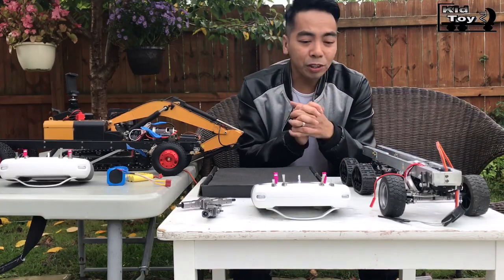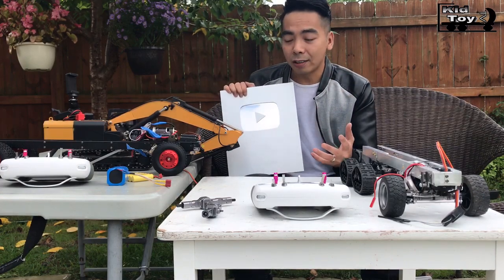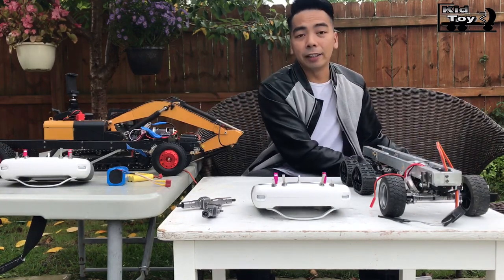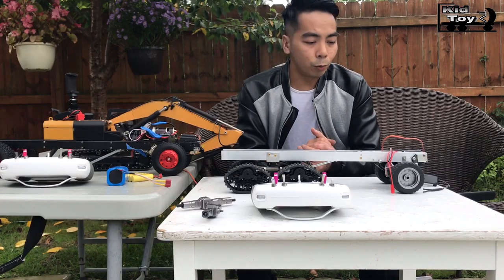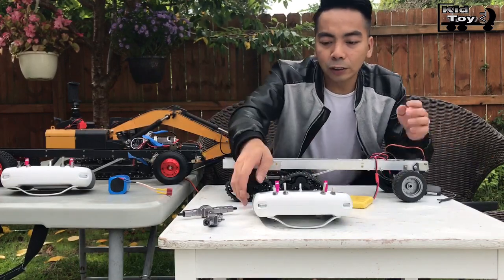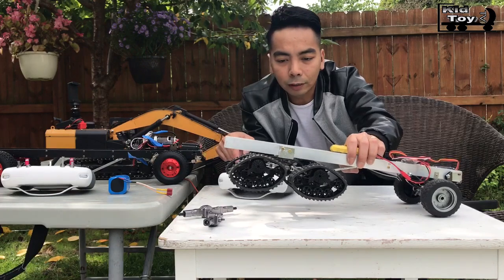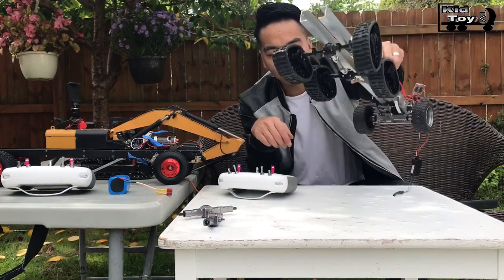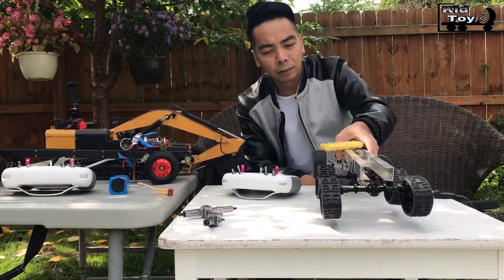rc truck homemade details review: YOUTUBE SILVER PLAY BUTTON AWARD KID TOY TV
YOUTUBE AWARDS:
Thankyou everyone have been supporting my channel!

Remember to SUBSCRIBE to see more videos, support the channel by sharing with friends and COMMENT about your favorite content for Kid Toy Tv to do much more video for you. THANK ALL OF YOU SO MUCH

Ads can be troublesome when watching video, but please support us so we can maintain your ENTERTAINMENT! Sincerely thank you!!!

video just for entertainment ENJOYED WATCHING

KID TOY TV GLAD FOR THE PEOPLE OUT THERE ENJOY THE VIDEOS!